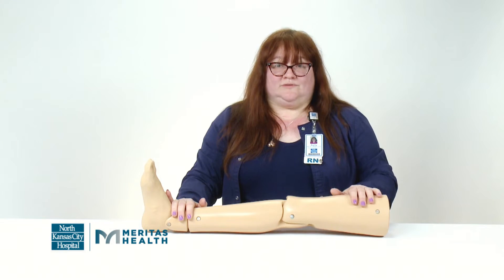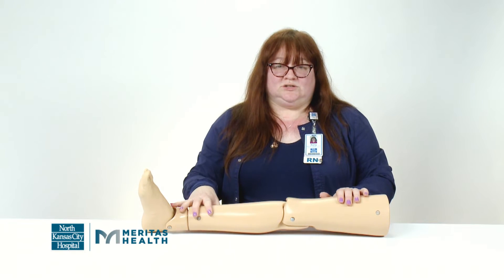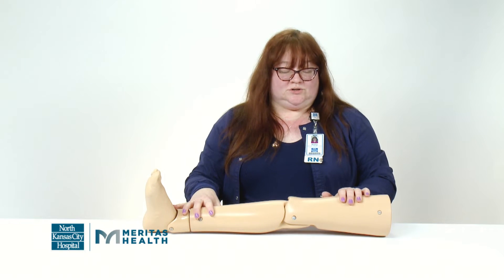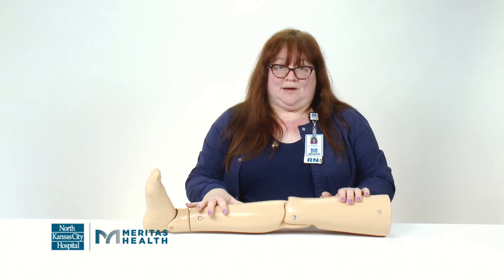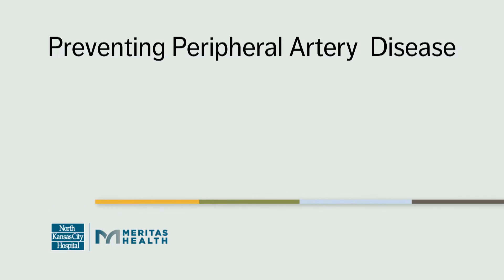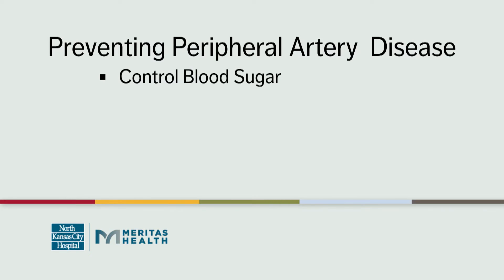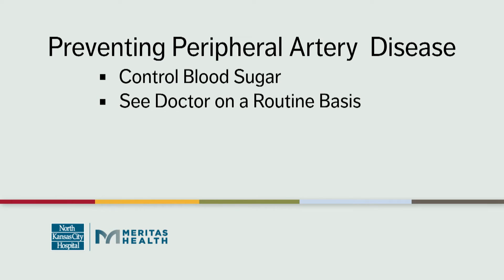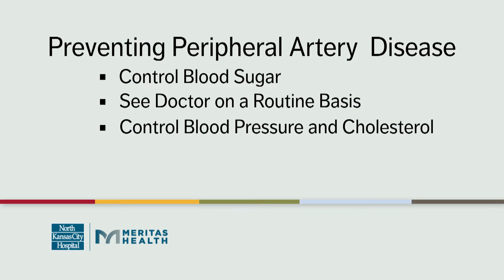Diabetes and Peripheral Artery Disease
PAD (peripheral artery disease) is a narrowing of the blood vessels, which can be caused by high blood sugar in diabetics. Diabetes Educator Kelly Jantz, CMSRN, CDCES, discusses the symptoms and what you can to do prevent damage.